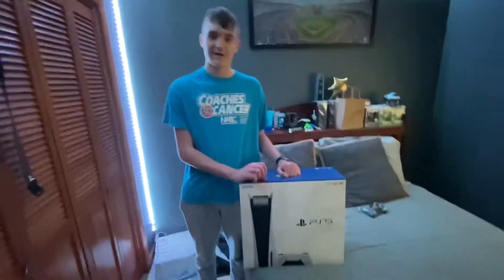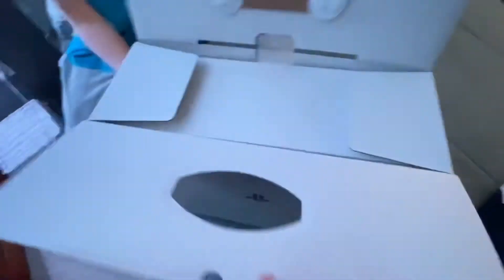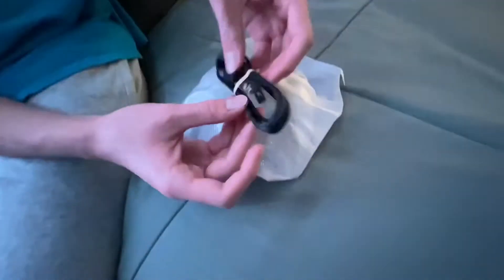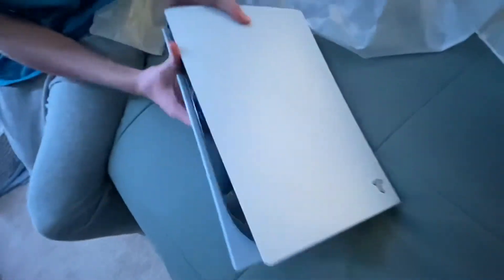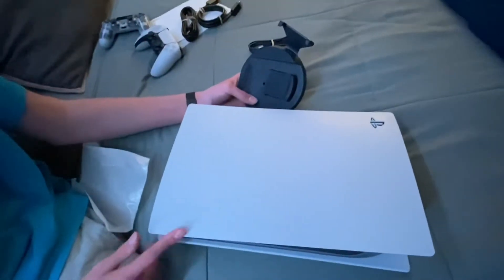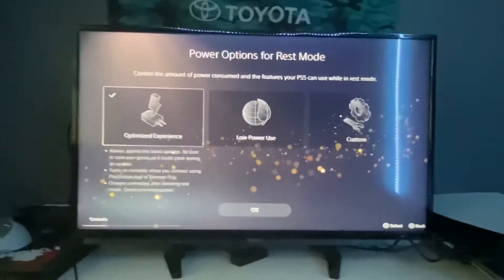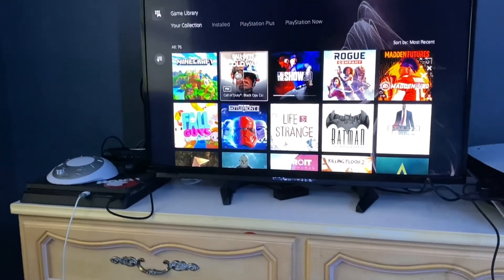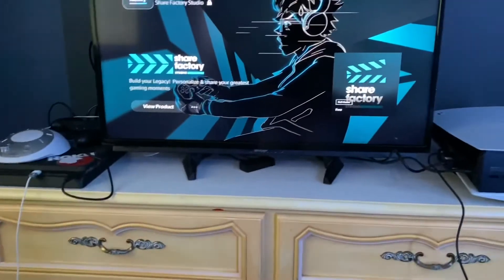I got the PS5.....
PSN: penguinsfan802